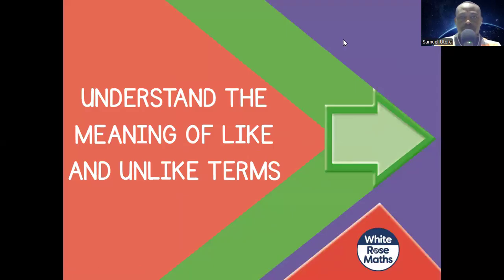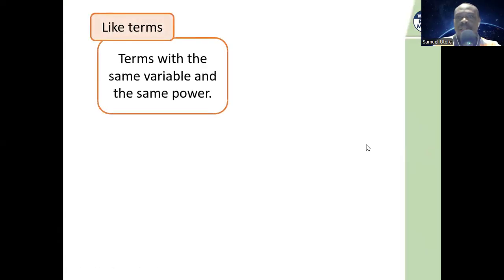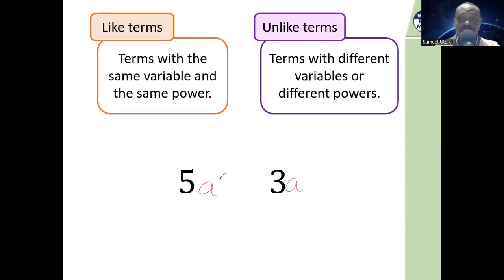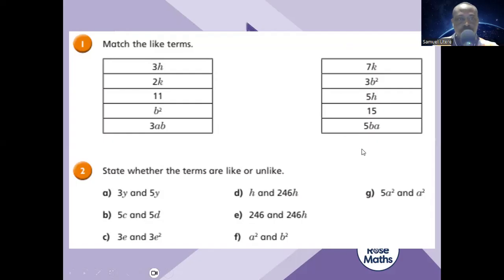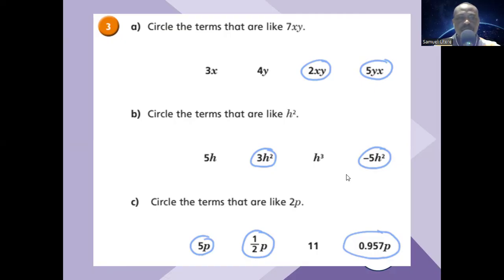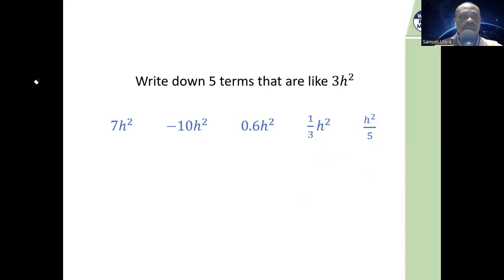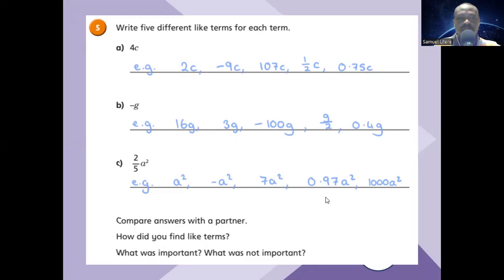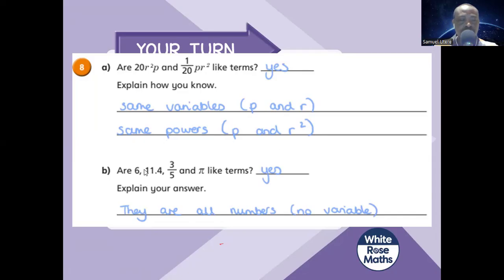Like Terms vs Unlike Terms – Can You Spot the Difference?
This math lesson focuses on identifying like and unlike terms in algebra, with the teacher explaining concepts clearly. We cover various expressions and equation examples to build your understanding, offering algebra help for all learners. This session aims to clarify "what is a like term" through practical examples.